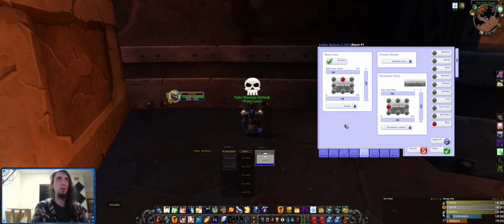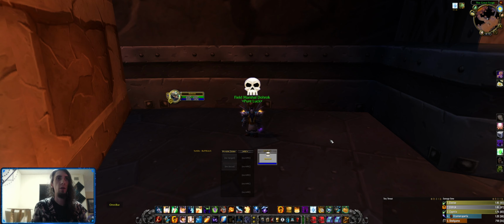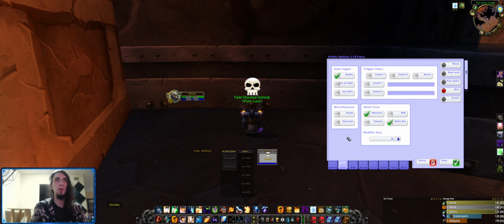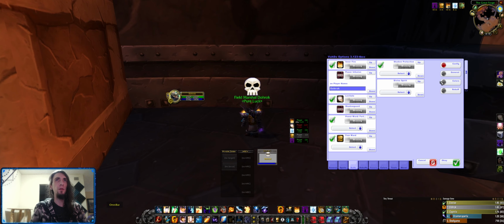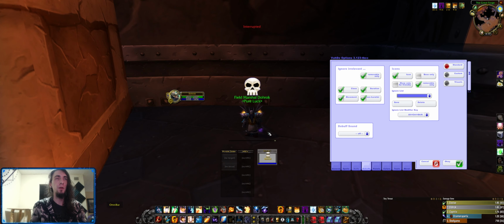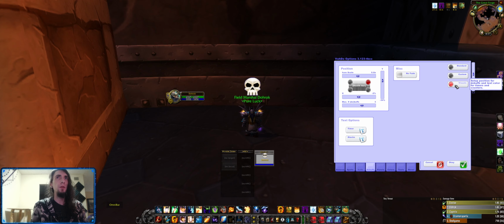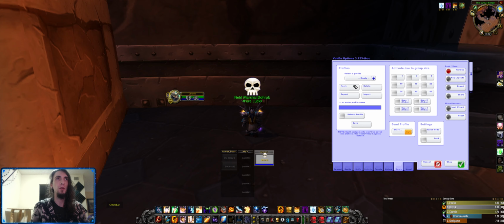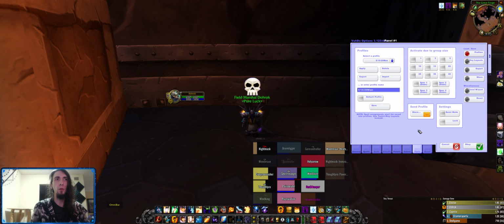VuhDo 101 by Dohrok - General Settings (Part 2)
This is part 1 of my introductory to the healing addon VuhDo for World of Warcraft.
The addon is a very powerful healing addon but has quite a lot of settings and can be quite daunting to first look at. This should help you get a better understanding of the settings to tailor the addon to how you want it to be.

This part goes into the color and panel layouts and demonstrates how I use the addon myself.